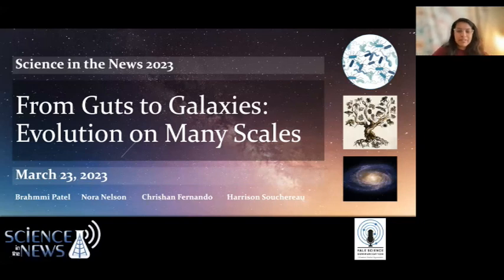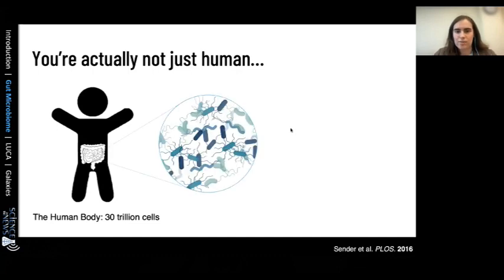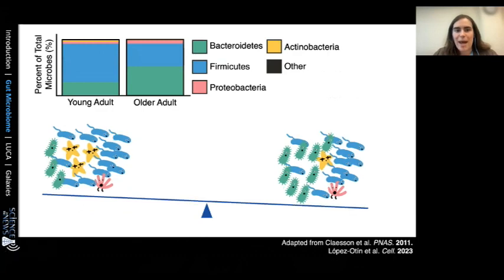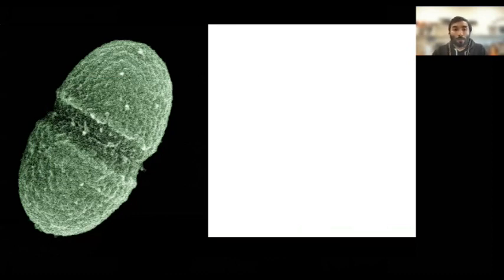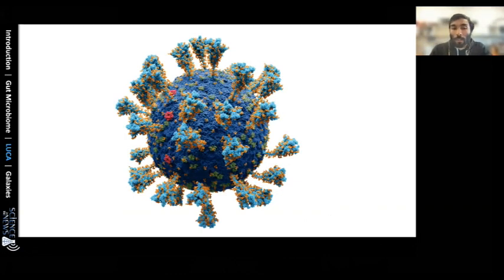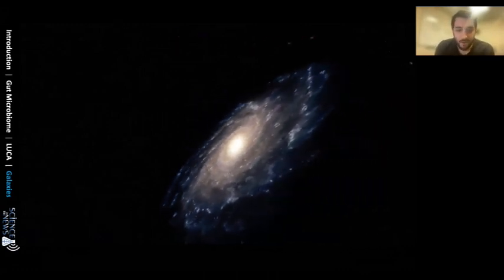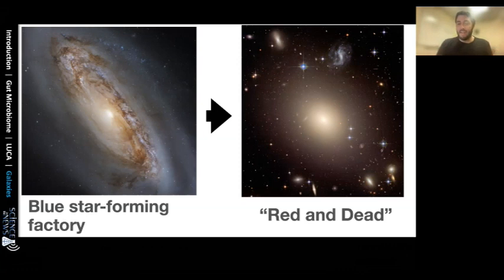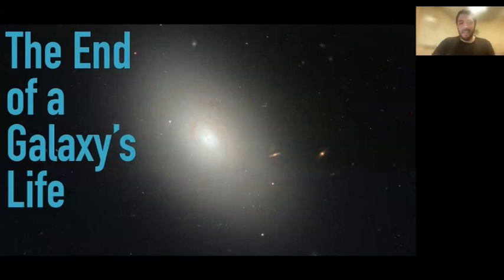From Guts to Galaxies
Yale scientists Nora Nelson, Chrishan Fernando, and Harrison Souchereau talk about evolution across space and time.